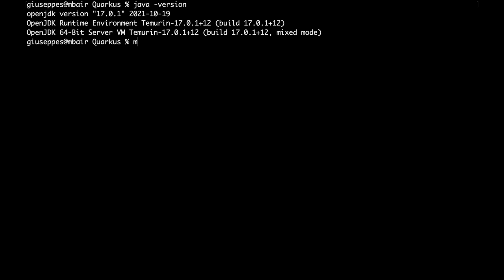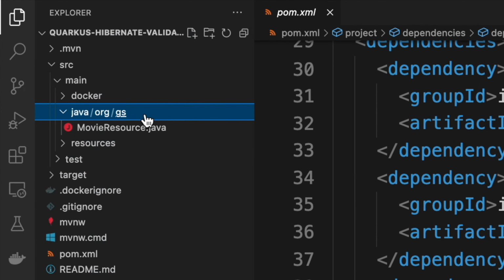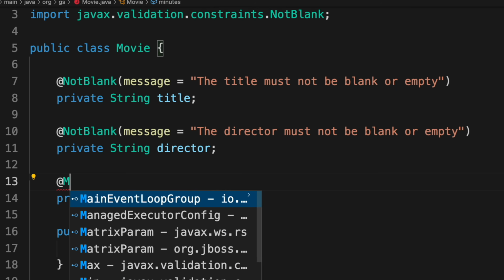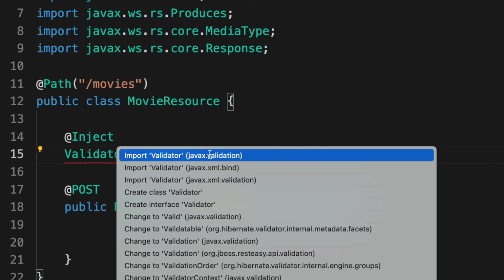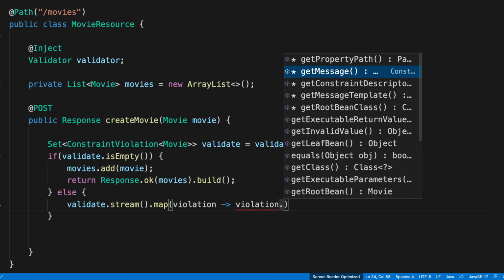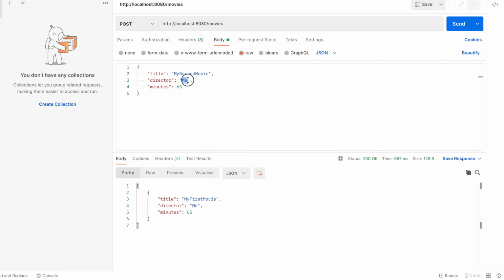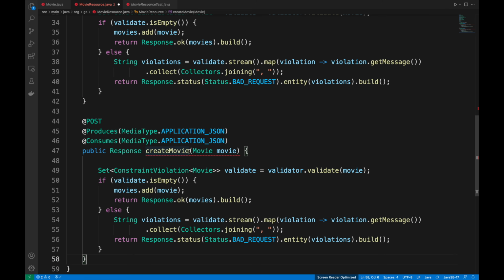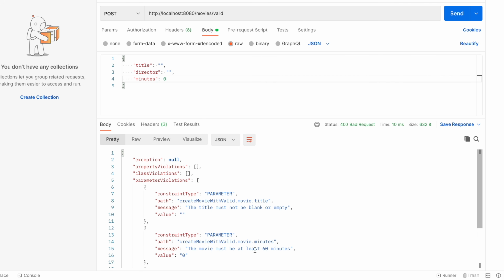#1 How to use Hibernate Validator extension with Quarkus | Quarkus Tutorial | CloudNative | Java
⌚ Timestamps
00:00 Introduction | Quarkus Hibernate Validator
00:23 Agenda | Quarkus Hibernate Validator
00:58 Create Quarkus Project | Quarkus Hibernate Validator
01:15 Add Quarkus Hibernate Validator Extension | Quarkus Hibernate Validator
01:45 Create Movie Java Bean | Quarkus Hibernate Validator
02:05 @NotBlank | Quarkus Hibernate Validator
02:35 @Min | Quarkus Hibernate Validator
03:18 Validator | Quarkus Hibernate Validator
03:30 CreateMovie Endpoint | Quarkus Hibernate Validator
05:30 @Valid | Quarkus Hibernate Validator

Quarkus | Hibernate | Hibernate Validator | @NotBlank | @Min | Java | Cloud-Native | @Valid